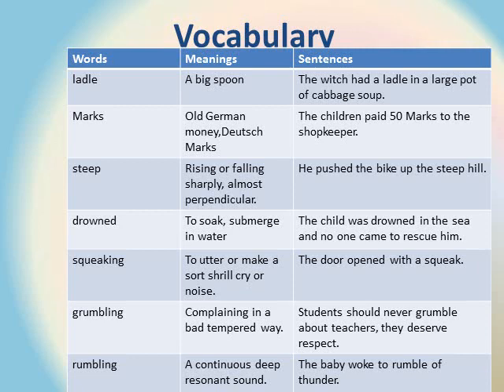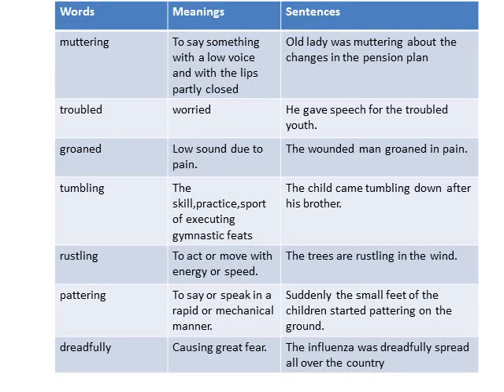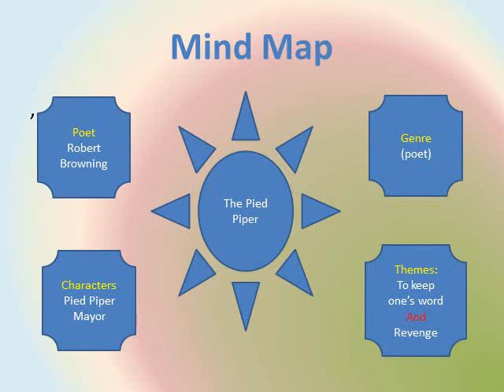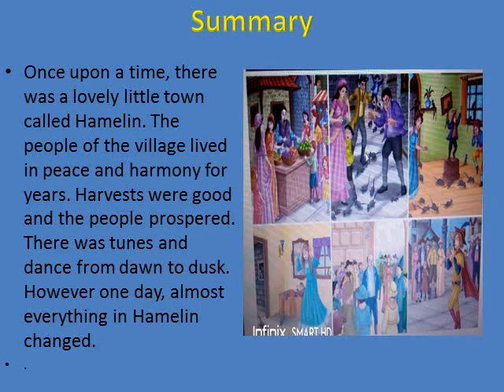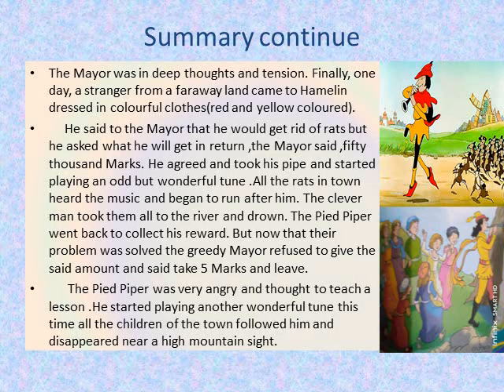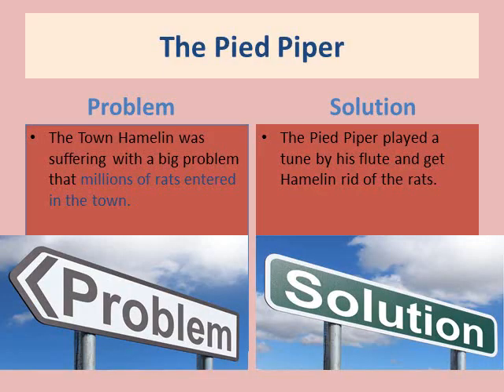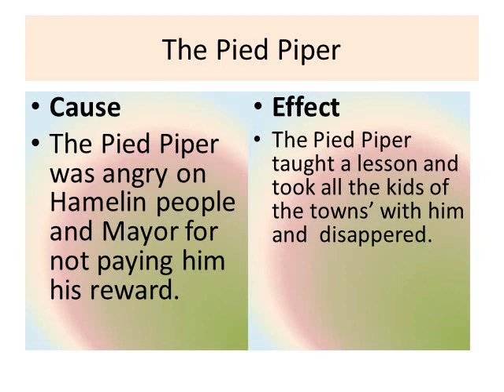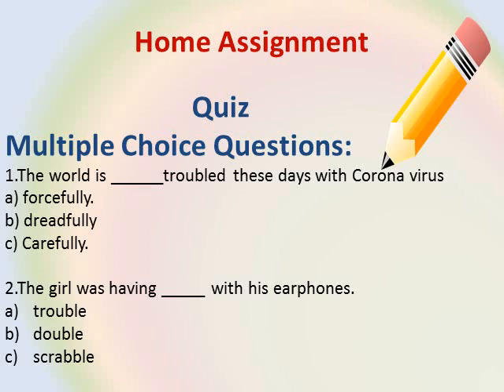Grade 4 English Literature Monday 26 April 2021